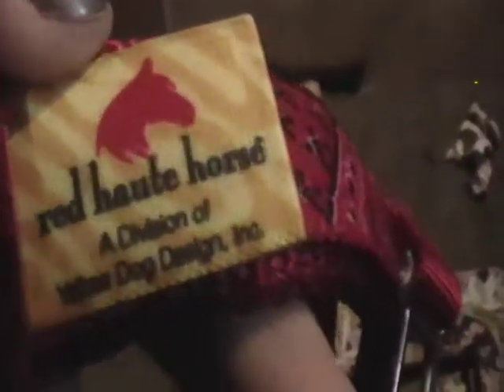my halter and lead rope review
almost done with review vids!